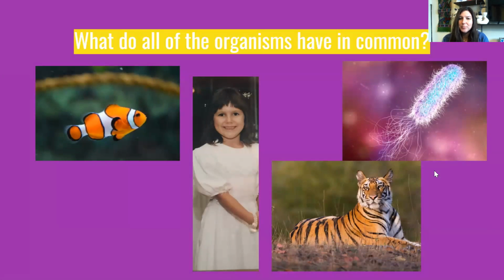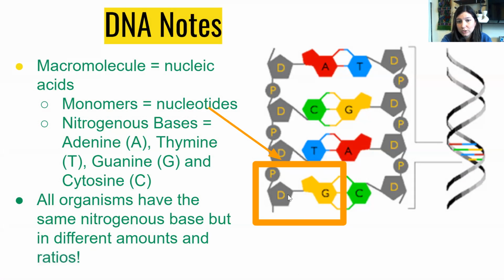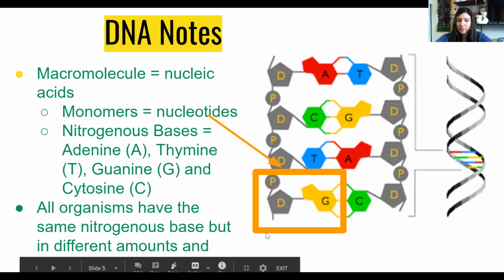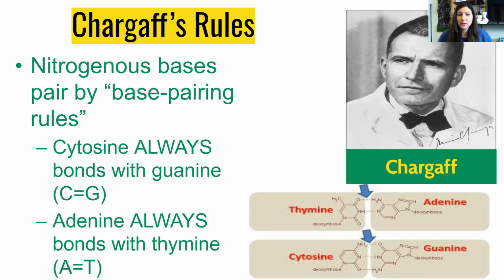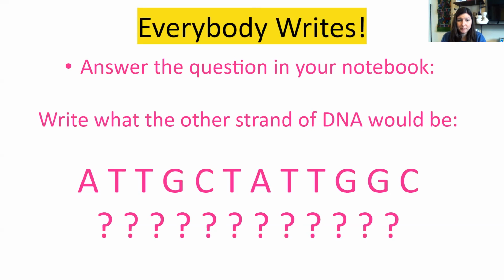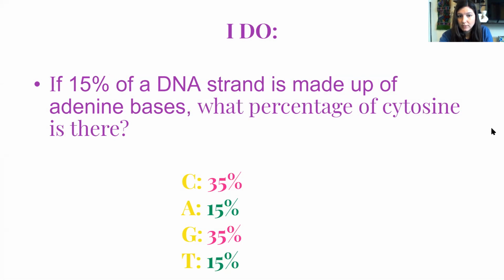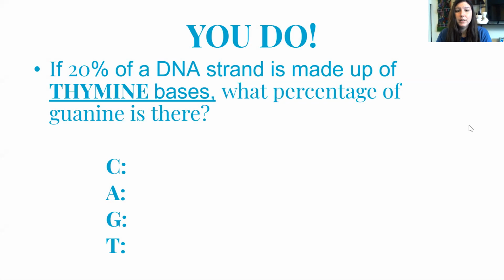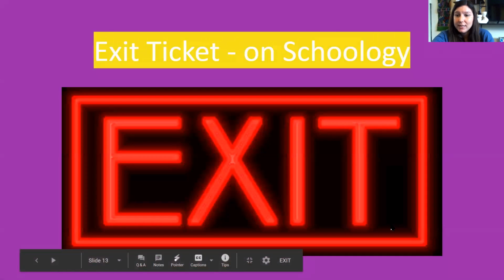U4AL1 3/23/20 Chargaff's Rule Video 2 Notes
Video 2/2 Chargaff's Rule Notes